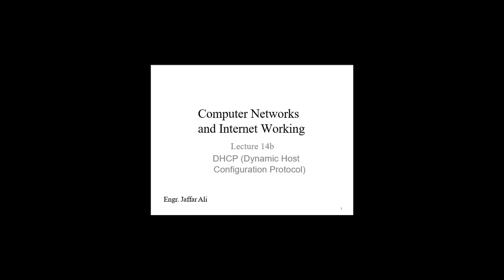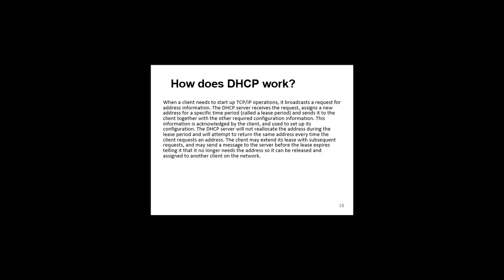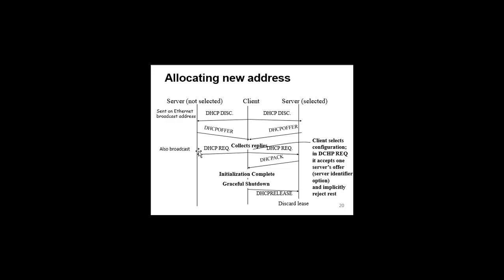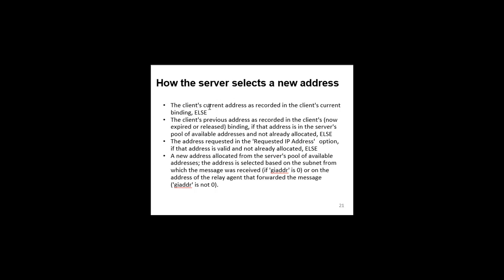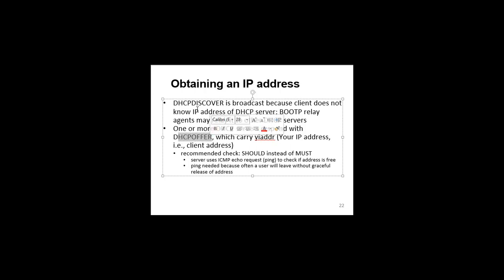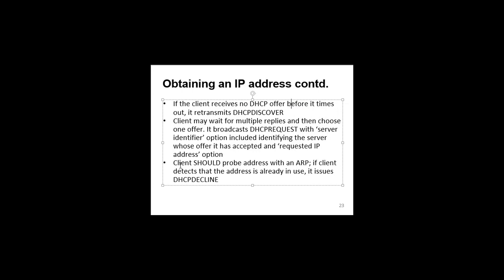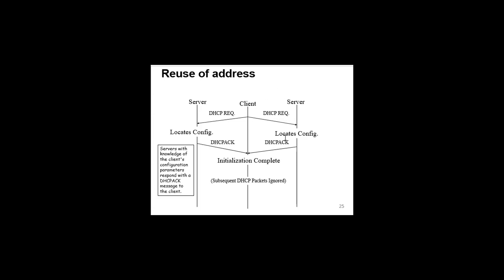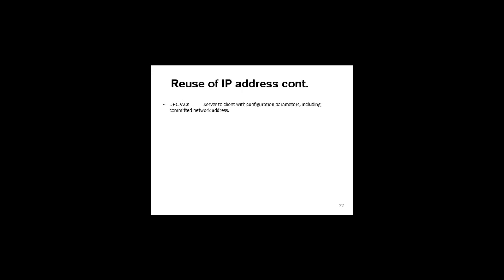Computer Networks & Internet Working | DHCP II | Engr. Jaffar Ali